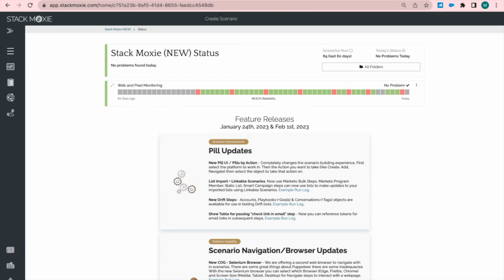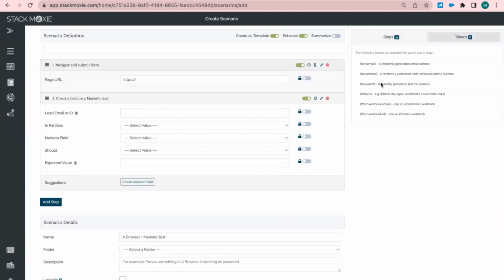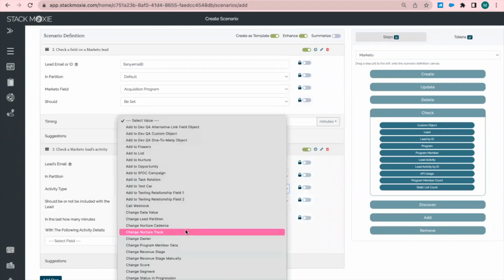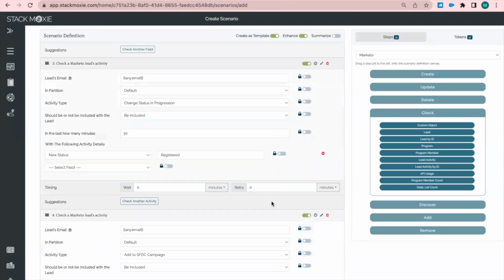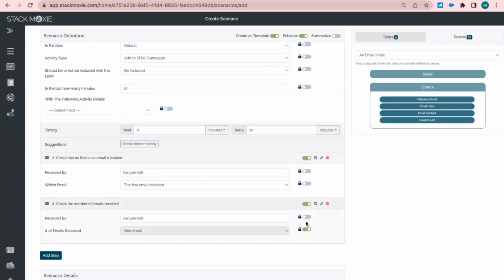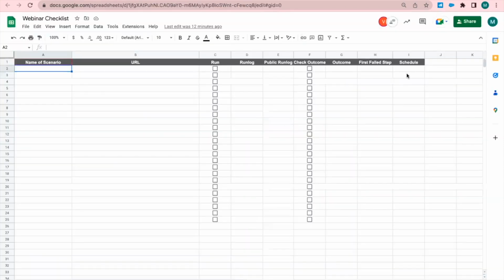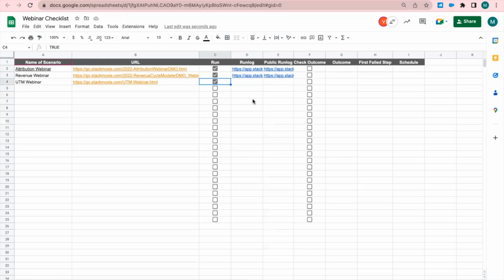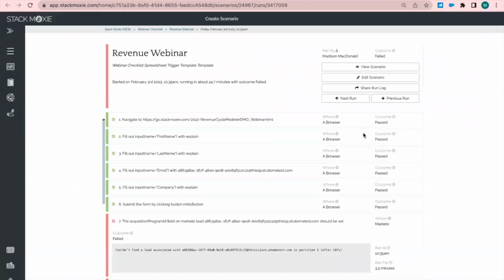Spreadsheet Triggers for Webinar QA